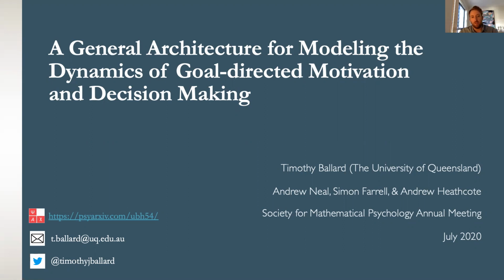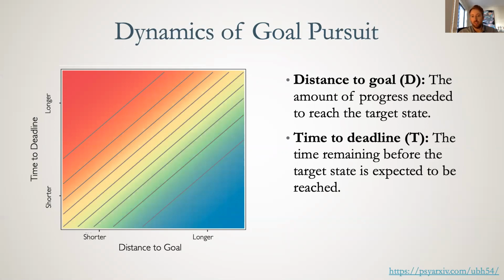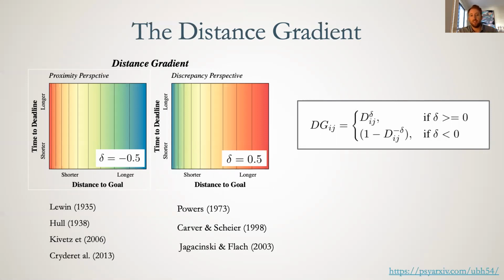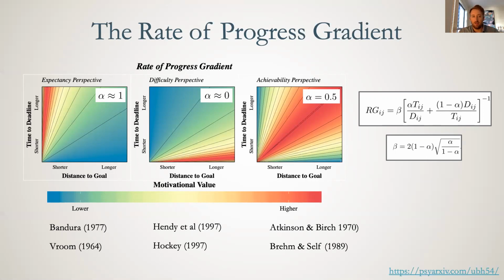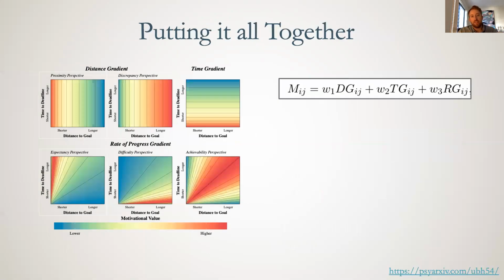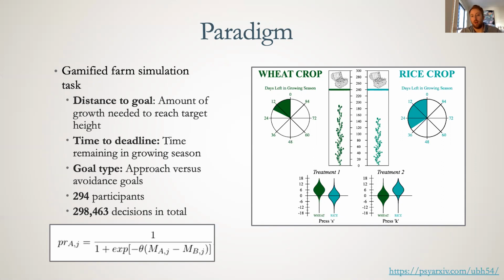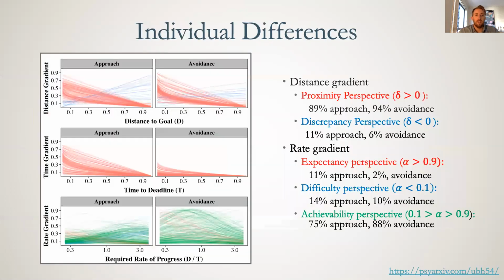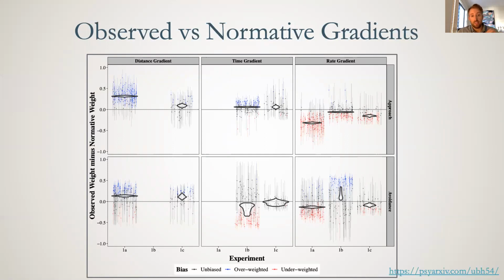A General Architecture for Modeling the Dynamics of Goal-Directed Motivation and Decision Making